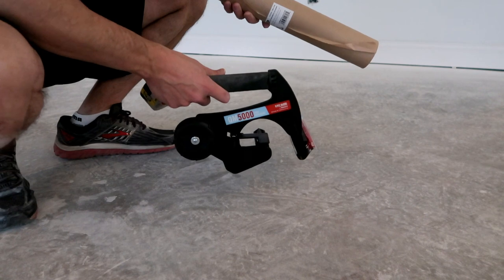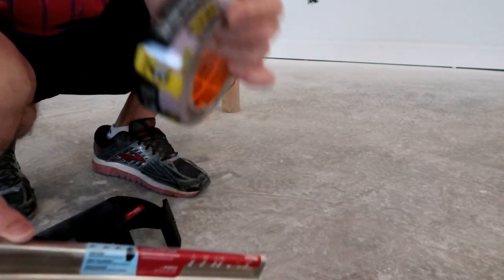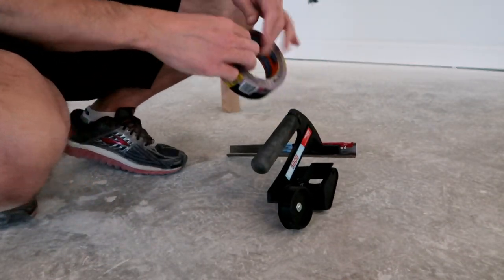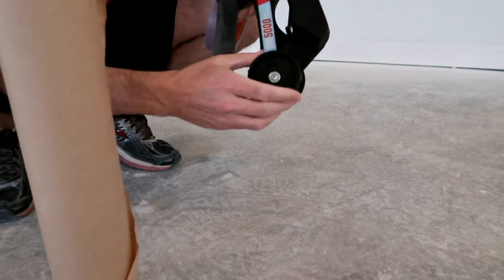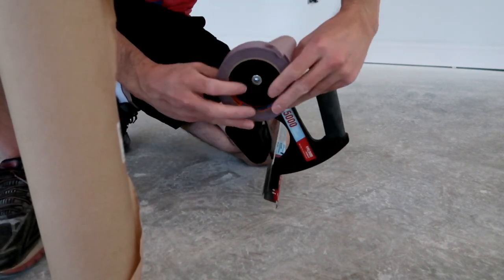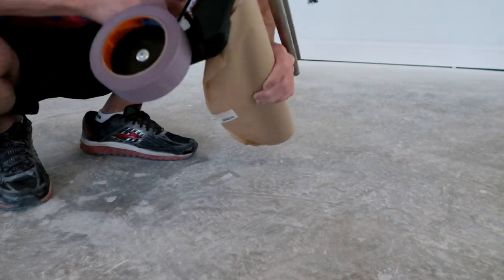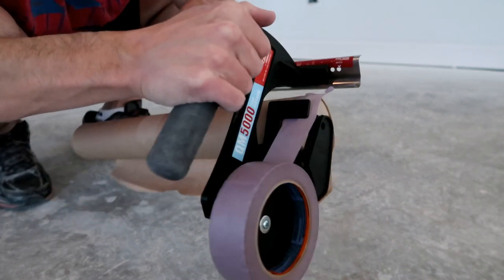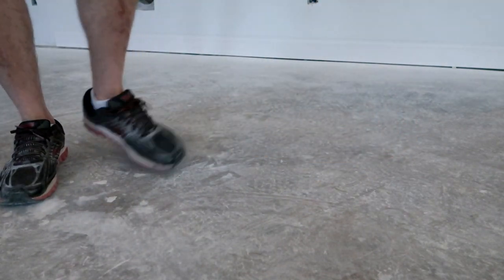This tool will help keep paint from getting everywhere - paint masker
In this video I show you how to set up and use a Trimaco Easy Mask QM5000.  This tool is awesome and really saves time when masking off areas.

Link to tool I bought